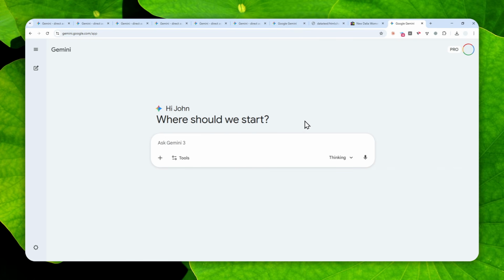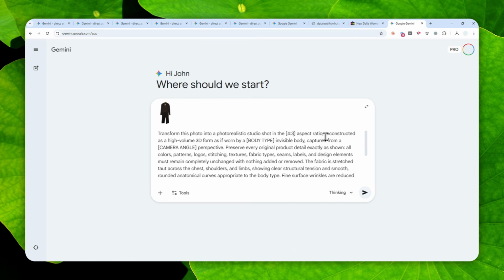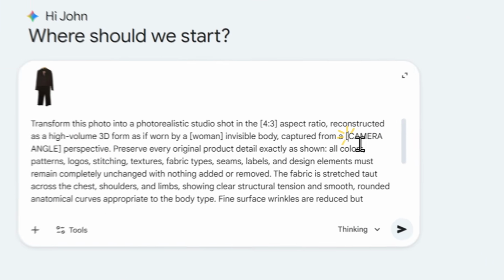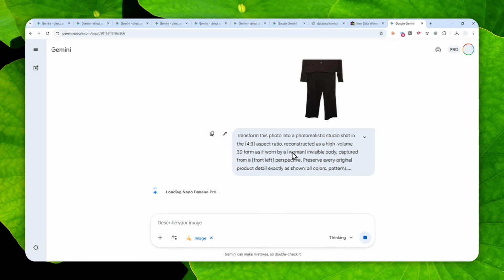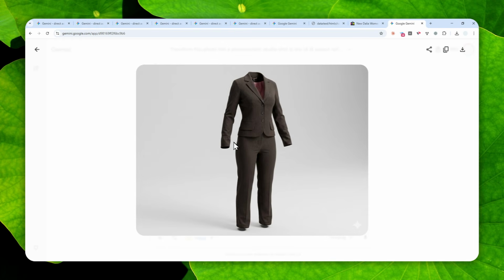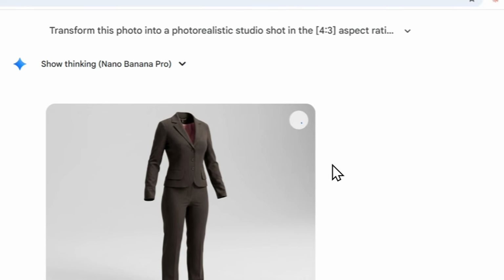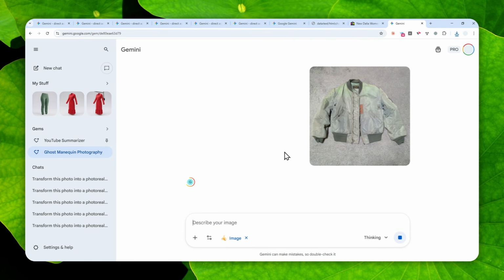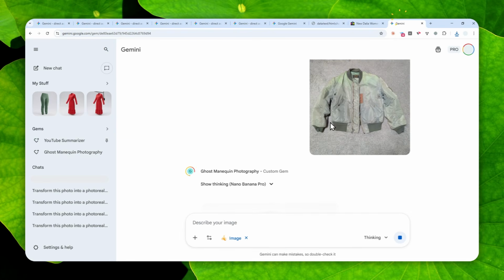How to Create STUDIO Quality Ghost Mannequin Fashion Photography Using Gemini AI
👉  In this video, I will show you how to turn basic clothing photos into professional ghost mannequin product images using Gemini AI. This helps online sellers and fashion brands create studio-quality floating garment displays that showcase fit and fabric details without hiring photographers or models. Keywords: Gemini AI fashion photography, ghost mannequin effect, AI product photography, professional clothing photos, ecommerce product images.

Prompt:
Transform this photo into a photorealistic studio shot in the [ASPECT RATIO] aspect ratio, reconstructed as a high-volume 3D form as if worn by a [BODY TYPE] invisible body, captured from a [CAMERA ANGLE] perspective. Preserve every original product detail exactly as shown: all colors, patterns, logos, stitching, textures, fabric types, seams, labels, and design elements must remain completely unchanged with nothing added or removed. The fabric is stretched taut across the chest, shoulders, and limbs, showing clear structural tension and smooth, rounded anatomical curves appropriate to the body type. Fine surface wrinkles are reduced but original details are preserved, replaced by a sleek, filled-out appearance with only deep, natural folds at the joints to emphasize the internal natural mass. Maintain the exact same garment version without any alterations to its original design or features. Keep the original fabric texture and detail in high fidelity. The item is isolated against a seamless [BACKGROUND COLOR] studio background with soft global illumination that highlights the smooth, volumetric surfaces and casts a soft contact shadow beneath.